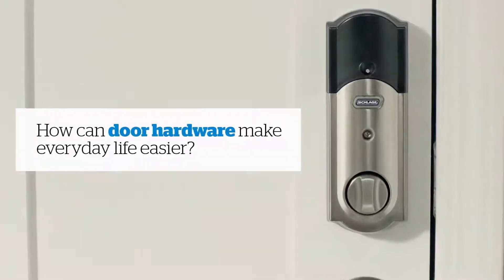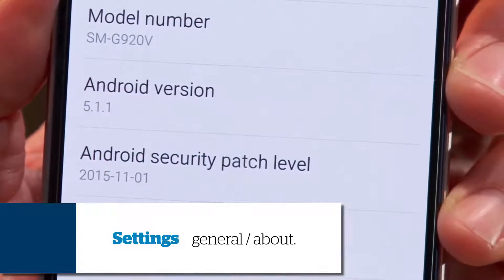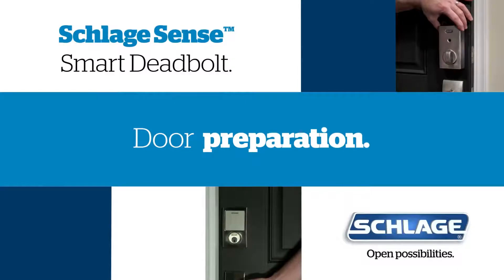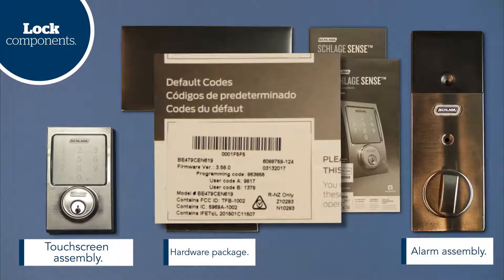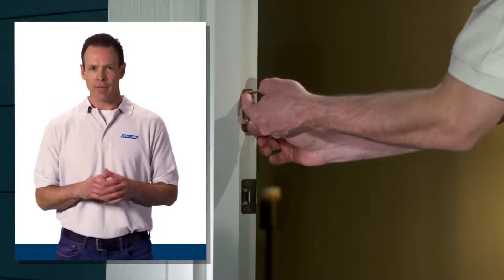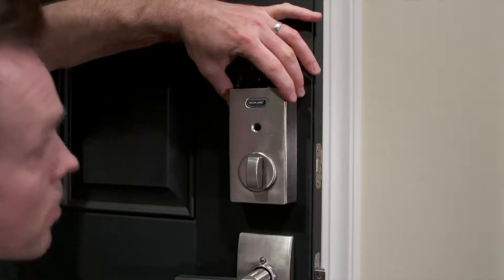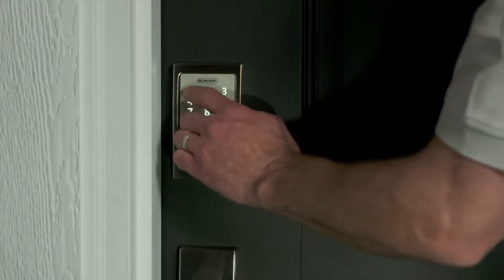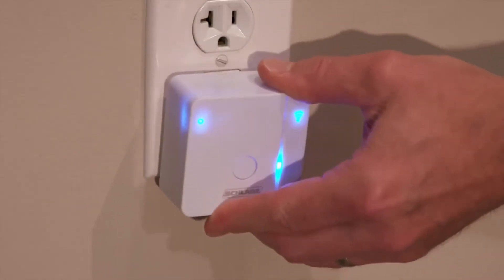Best Smart Lock for Front Door 2021 (FULL GUIDE)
Schlage Sense is the Best Smart Lock for Front Door in 2021. You can get one here at a discounted price:

The Schlage Sense Smart Deadbolt with Camelot Trim Satin Nickel is excellent for the money! It is also best used for Back Door, Home, Airbnb, alexa, Google Home, Android, Ring Alarm, etc.

The Schlage Sense Smart Deadbolt with Camelot Trim in Satin Nickel makes daily life easier and more convenient. Enter an access code on the touchscreen to unlock the door instead of searching your pockets for keys. Pair the lock with your smartphone over Bluetooth . Share access with trusted friends and family with just a few taps in the Schlage Sense app – no more keeping track of spare keys. The Schlage Sense lock is easy to install yourself in minutes. It’s battery operated so there’s no hardwiring required, and the lock will still accept access codes if the power goes out at home.

Typical battery life with average use is about one year, and the low battery indicator reminds you weeks in advance to replace it. You can update the lock wirelessly through the app as new features are released, which means you never have to buy a new lock to take advantage of the latest capabilities. Add the Schlage Sense Wi-Fi Adapter (sold separately) to your home Wi-Fi network to lock/unlock from anywhere on Android smartphones, iPhone , iPad or iPod touch . Or, if you have an iPad /Apple TV connected to your home Wi-Fi network, you can control the lock from your iPhone as part of your HomeKit-enabled smart home.

Why you should get Schlage Sense Front Door Smart Lock?

#1. Hands-free voice control requires Schlage Sense WiFi Adapter and Alexa device (sold separately)

#2. Free iOS and Android smartphone app lets you manage codes, set schedules and view usage history

#3. Lock and unlock from anywhere by pairing with the Schlage Sense WiFi Adapter (sold separately)

#4. Pair with Apple HomeKit devices to use with iOS and Siri voice control only

#5. Secure encryption

The Schlage Sense is definitely the right choice for the performance as you can see in the review video.